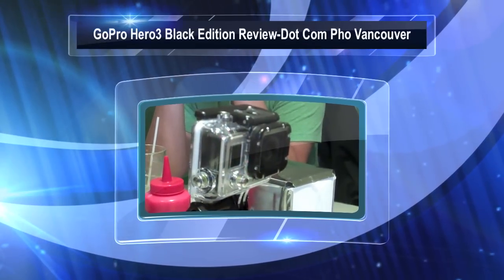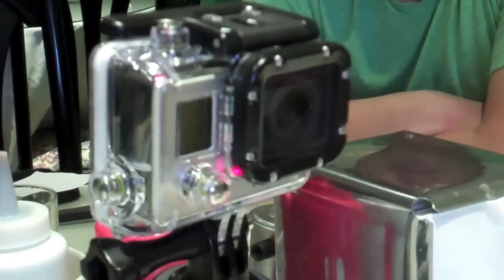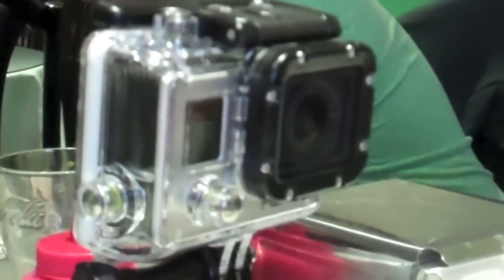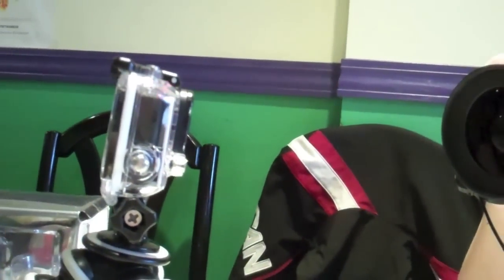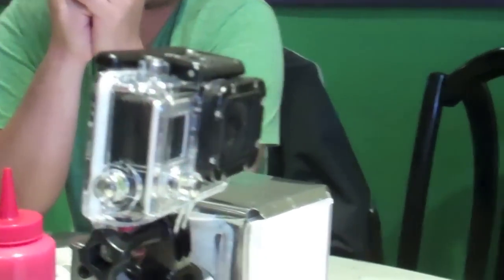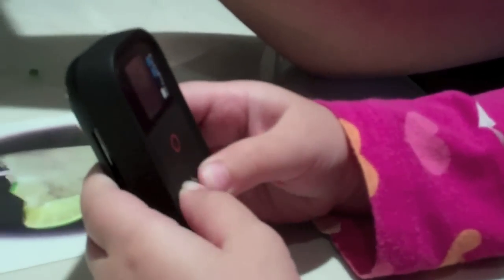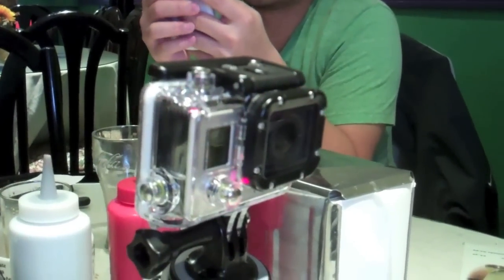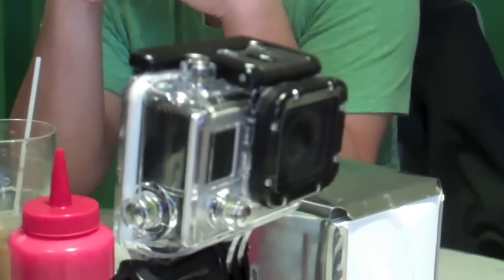GoPro Hero3 Black Edition Review-Dot Com Pho Vancouver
Watch GoPro Hero3 Black Edition review at Dot Com Pho in Vancouver. This sports and action camera is thinner, more capable and useful than the older versions of GoPro Hero cameras. Watch and listen to Ed Lau as he shows the GoPro Hero3 Black Edition and talks about its features and benefits. Lexi Fung is a bit of a distraction during this review but she's having fun and so do the other participants of this Dot Com Pho. The Dot Com Pho reviews are never too serious and most of the time there is some laughter heard in them.

In the end you will get a good idea about the camera or whatever product is being reviewed.

There are a few things that aren't mentioned in this review about the GoPro Hero3 black Edition camera and some of them are described here: the Hero3 Black Edition camera includes Wi-Fi waterproof controller, it has a redesigned ultra wide lens with reduced distortion and redesigned waterproof housing. It uses a smaller battery than older models and a MicroSD card instead of a full sized one.